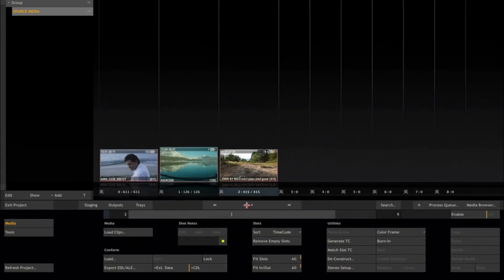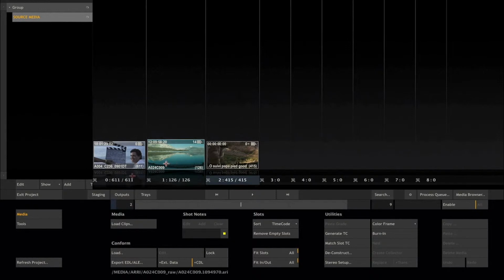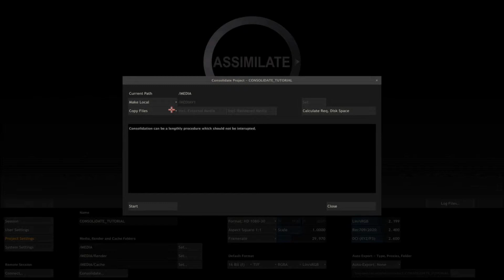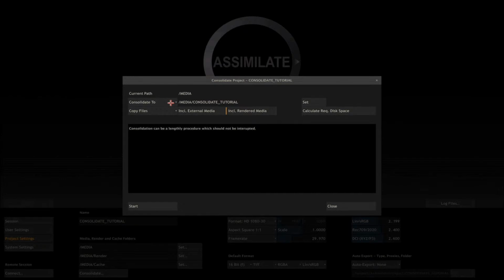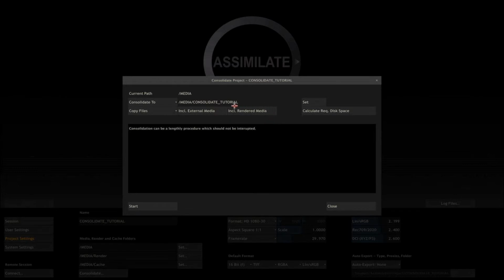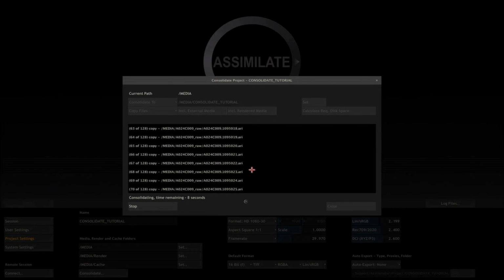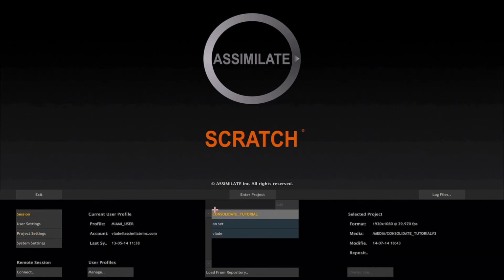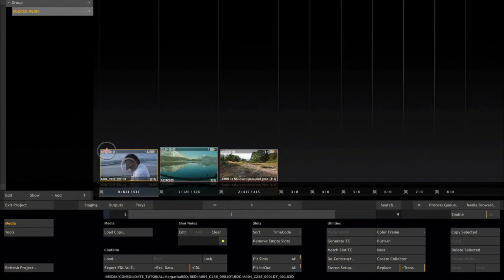SCRATCH v8: Consolidate Media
This tutorial covers the topics related to consolidating your SCRATCH project such as:
- Isolate Project media
- Copy or move media to new folder
- Ensure all Media in the Project Media folder
Basically you can use the Consolidate function e.g. to move media to a different disk-system, archiving your project or to ensure all media is centralized in a single folder.